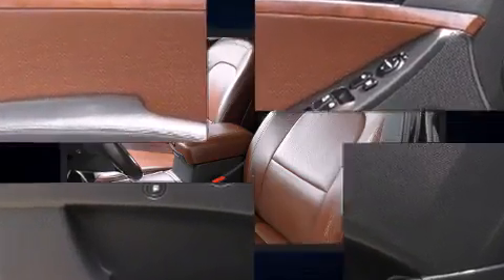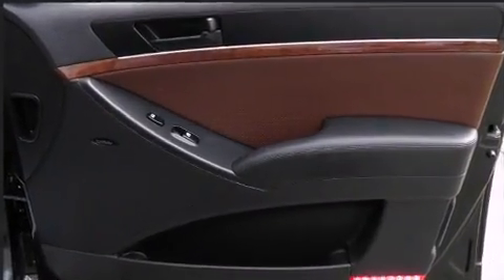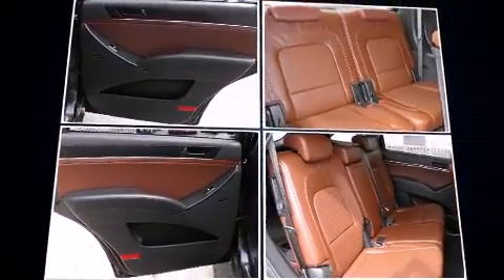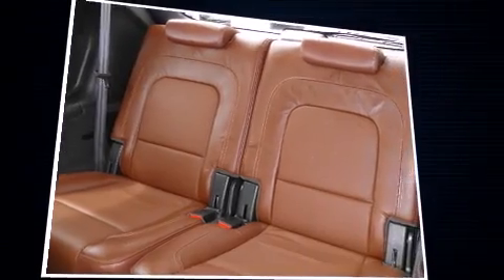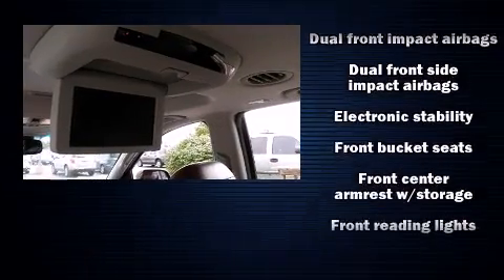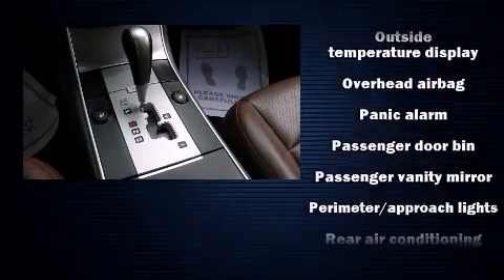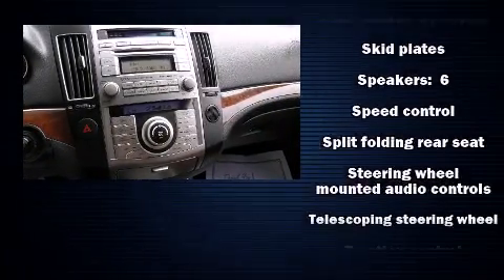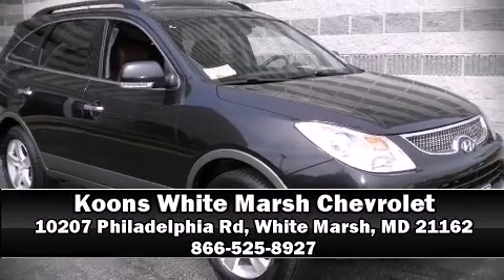2008 Hyundai Veracruz in White Marsh, MD 21162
Climb inside the 2008 Hyundai Veracruz. It features a front-wheel-drive platform, an automatic transmission, and a refined 6 cylinder engine. Hyundai infused the interior with top shelf amenities, such as: delay-off headlights, variably intermittent wipers, a trip computer, an outside temperature display, turn signal indicator mirrors, skid plates, and remote keyless entry. Passengers in the third row enjoy seat back reclining functionality, providing an extra level of comfort and convenience. Premium sound drives 6 speakers, providing you and your passengers a sensational audio experience. Hyundai ensures the safety and security of its passengers with equipment such as: dual front impact airbags with occupant sensing airbag, head curtain airbags, traction control, anti-whiplash front head restraints, a security system, and 4 wheel disc brakes with ABS. Brake assist technology provides extra pressure when applying the brakes. A Carfax history report indicates just one previous owner. Our sales reps are knowledgeable and professional. We'd be happy to answer any questions that you may have. Please don't hesitate to give us a call.